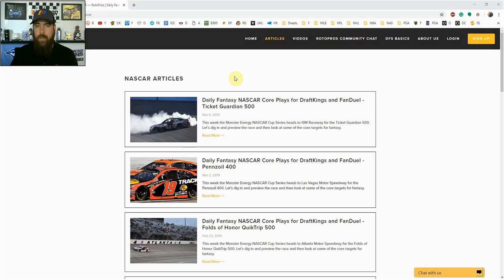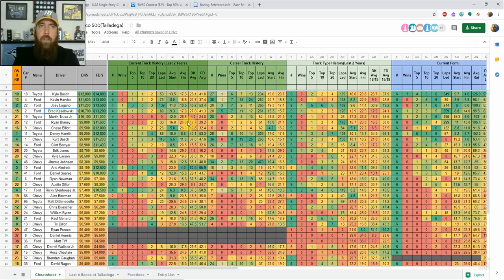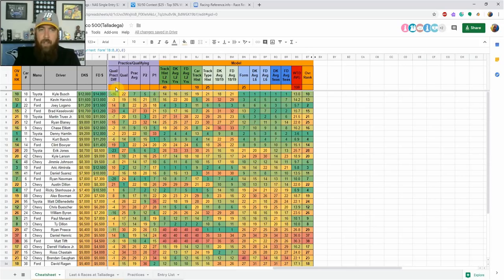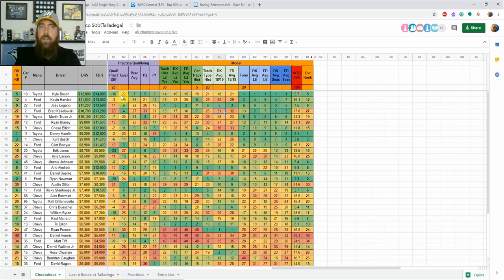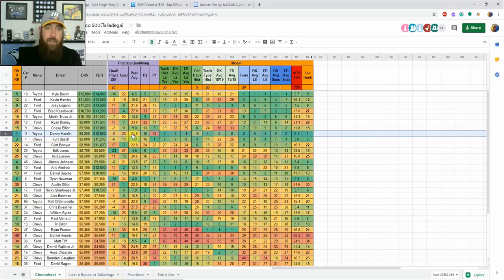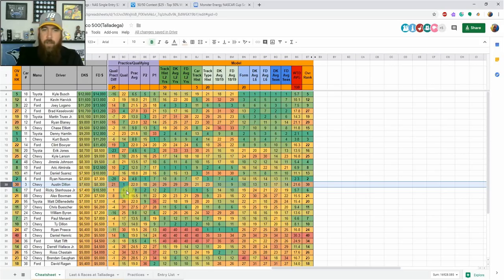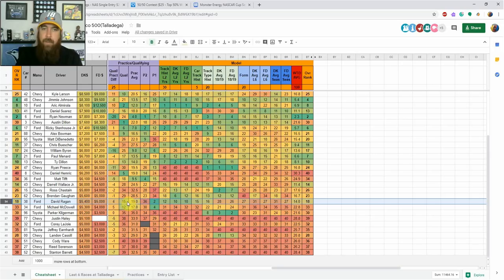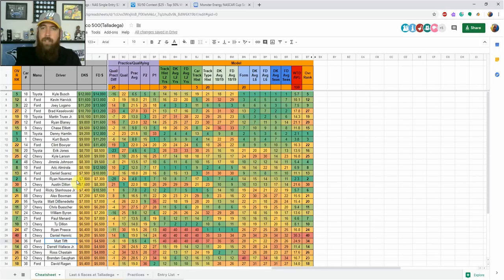DFS NASCAR Post Qualifying Picks - Geico 500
Chris breaks down the Geico 500 from Talladega Superspeedway from a daily fantasy perspective using his cheatsheet. he also goes over his core plays for the race on Sunday.